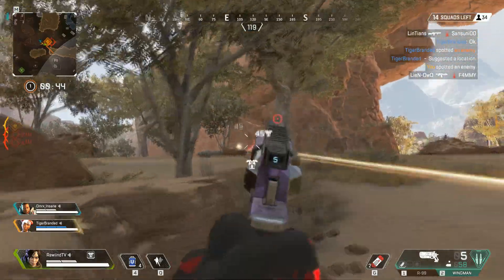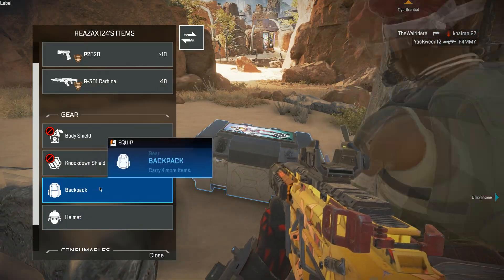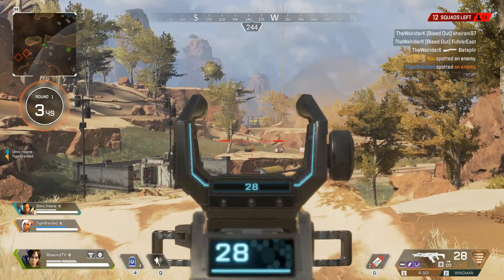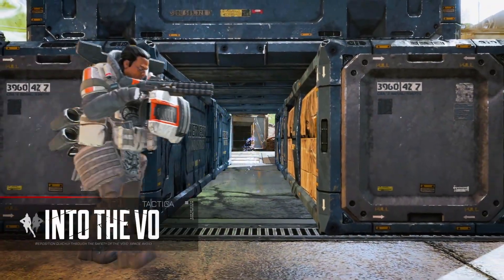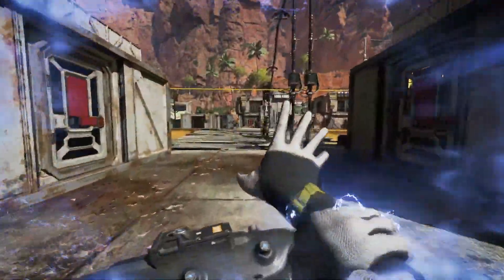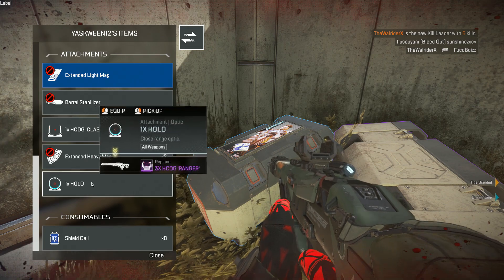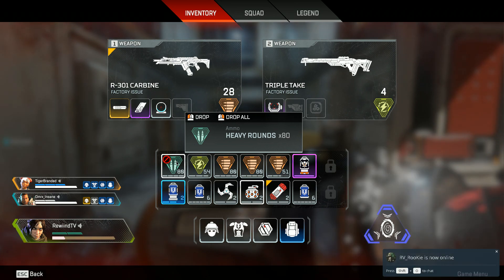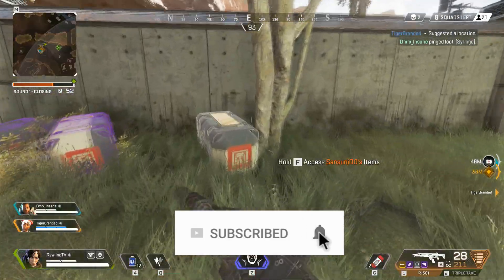Apex Legends - How To Be a Pro Using WRAITH!! | Full in Depth Guide!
This is a ALL in One Guide for Wraith in Apex Legends!

Watching LIVE? Hit 👍 "LIKE" 👍 - Thank you!

🔔 ᴛᴜʀɴ ᴏɴ ɴᴏᴛɪғɪᴄᴀᴛɪᴏɴs
ツ Programs I use
 •Sony Vegas 16
 •Photoshop CC
Need more? I post weekly gaming videos or anything interesting for gaming.

\\ignore
How to get the Heirloom set for free